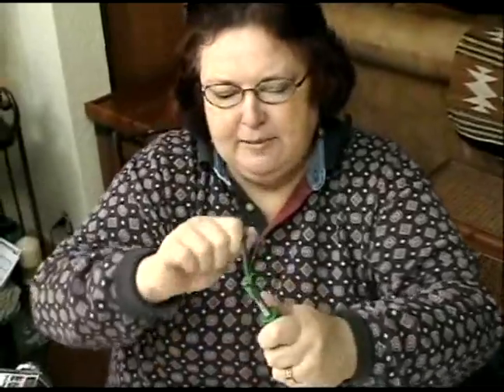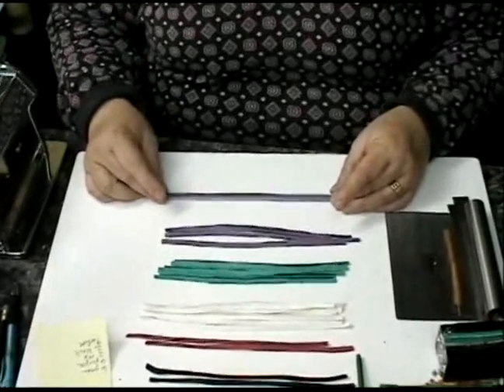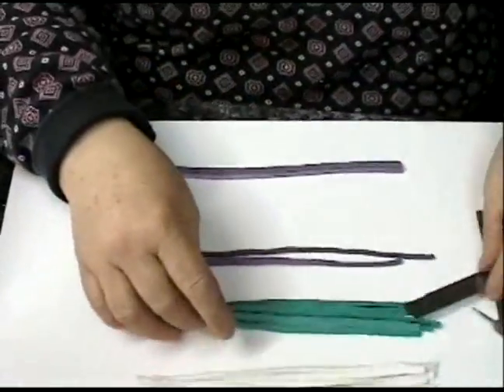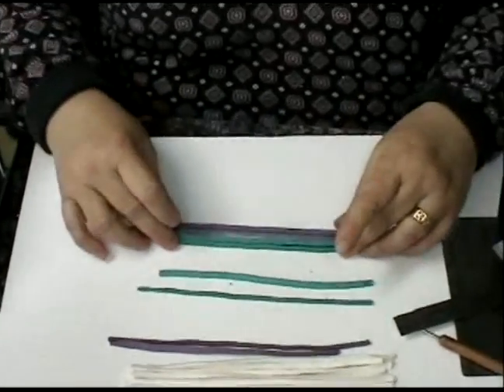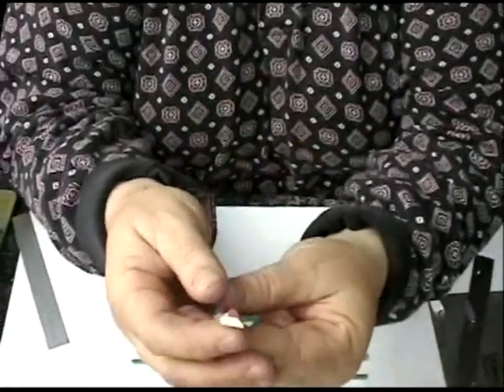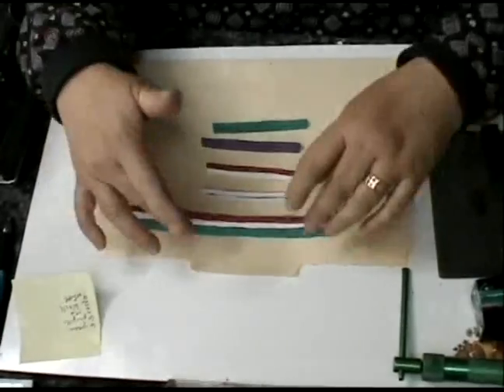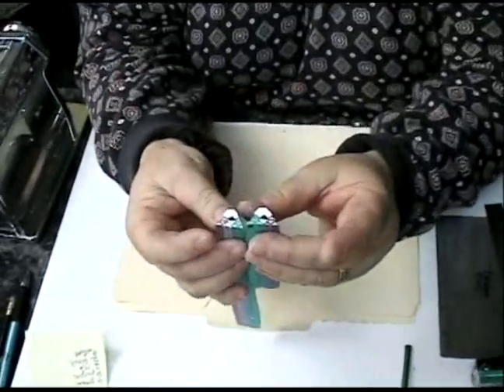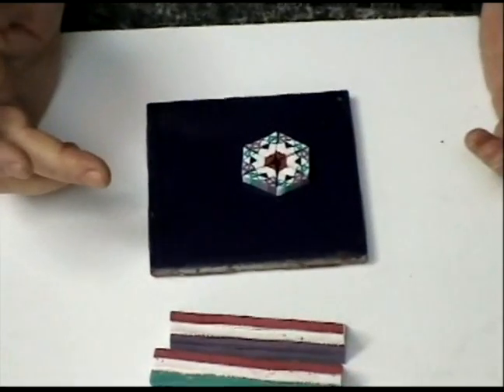Clay-Gun Quilt Cane Pt. 2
Suzanne Ivester demonstrates a fun technique for building a colorful, complex quilt cane quickly and easily with a clay gun. This 35-minute video is in 4 parts.